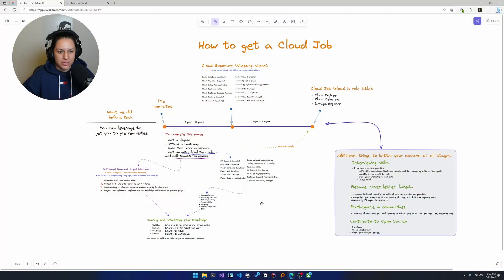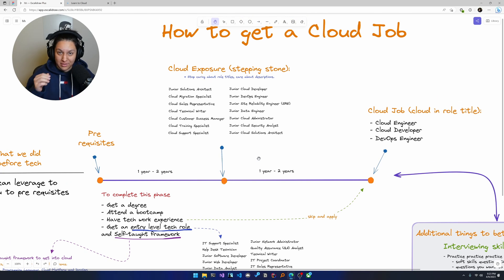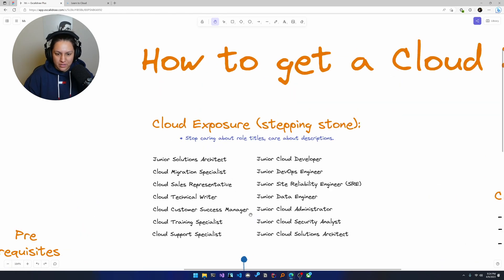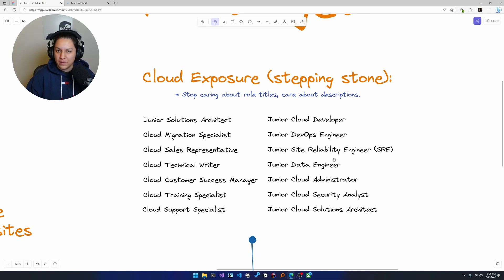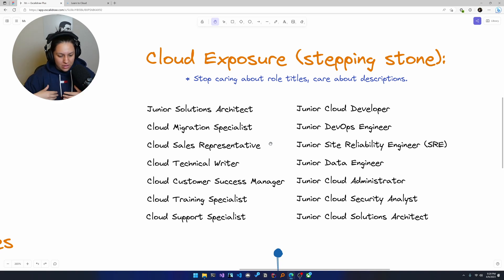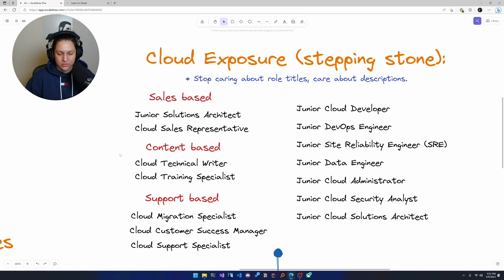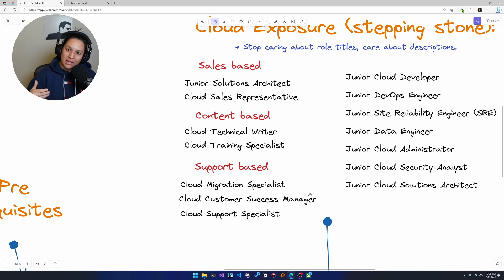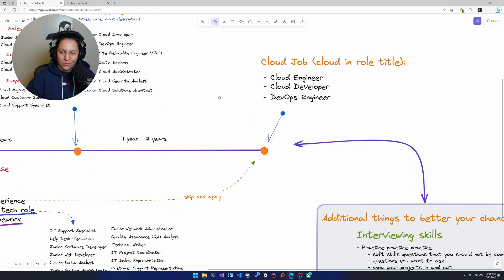5 Entry Level Tech Jobs to Gain Cloud Experience